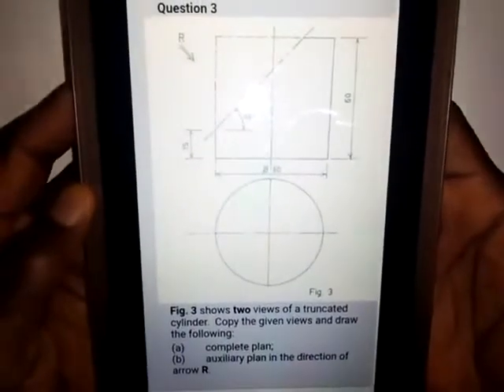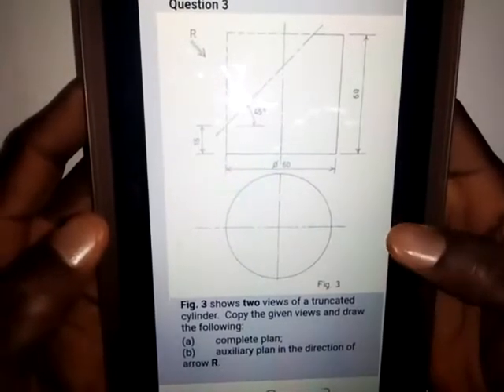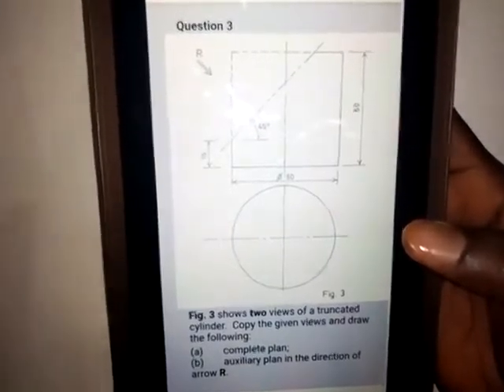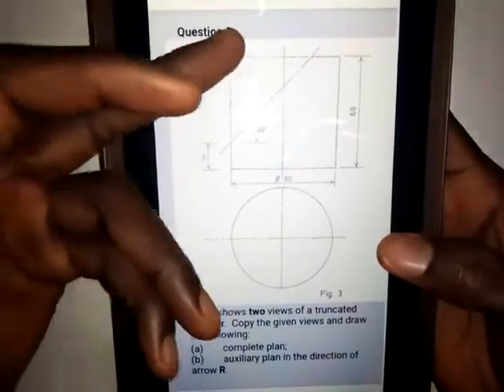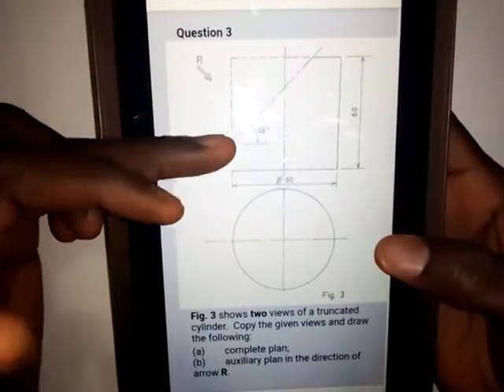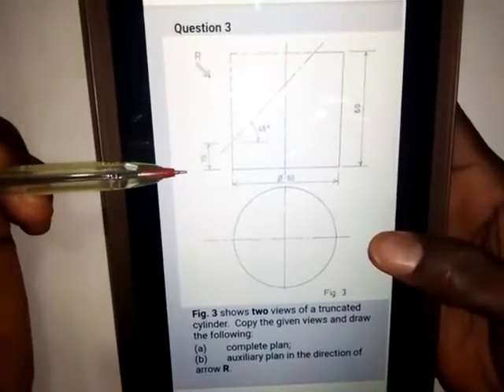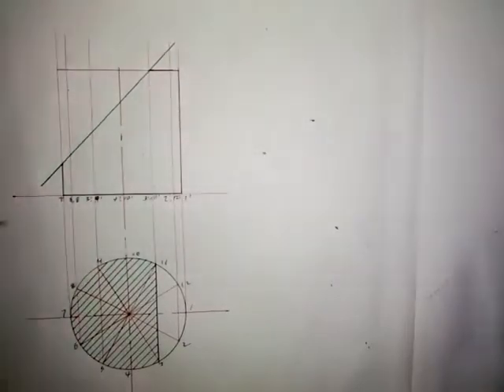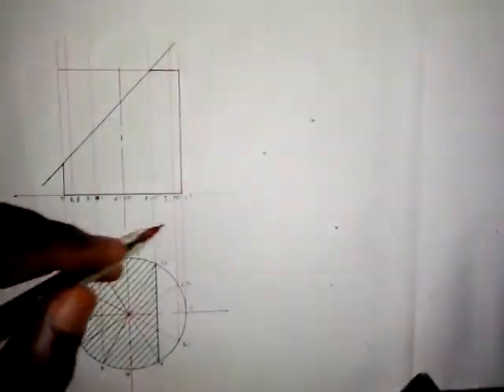Auxiliary Plan of a Truncated Cylinder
This is how to draw the auxiliary plan of a truncated cylinder.